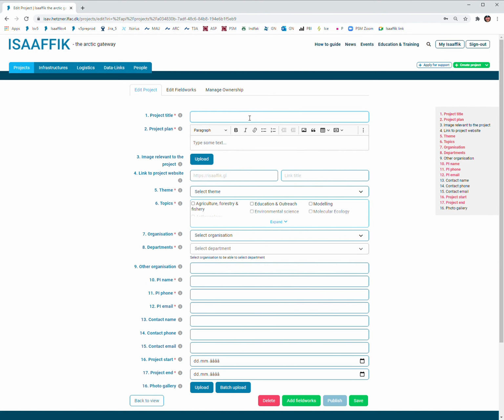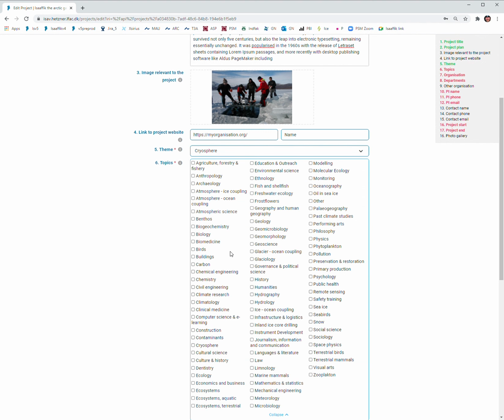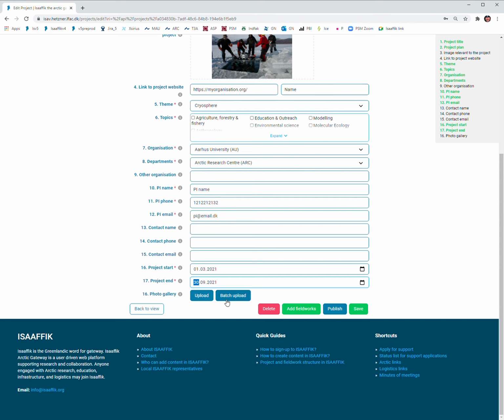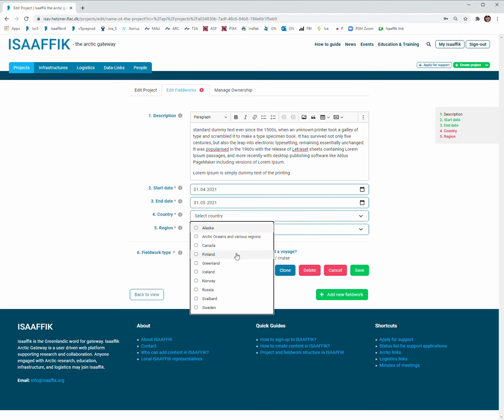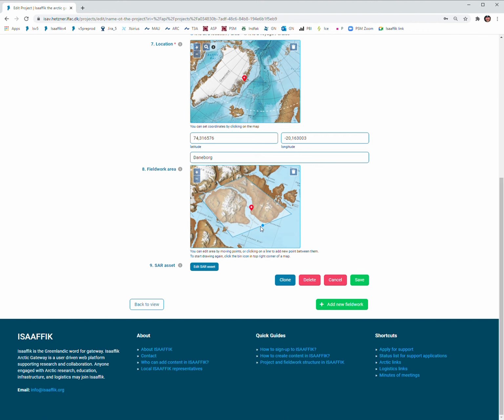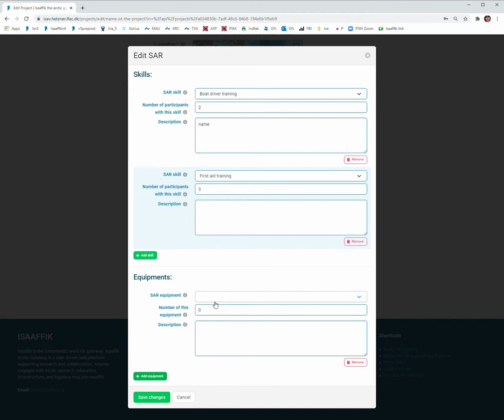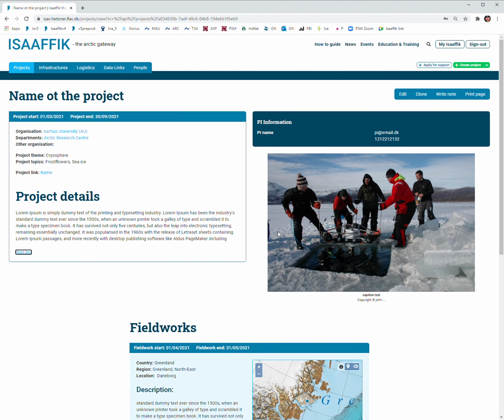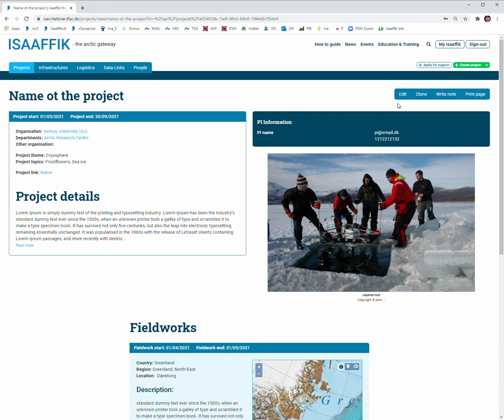Project with fieldwork and SAR